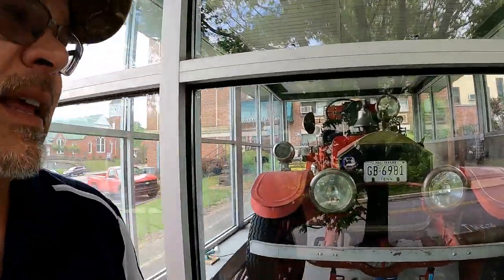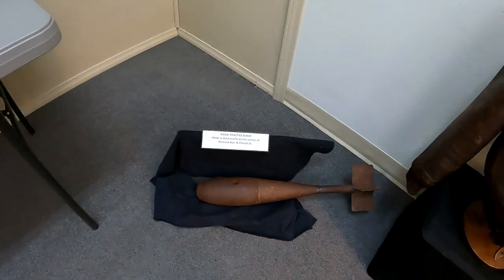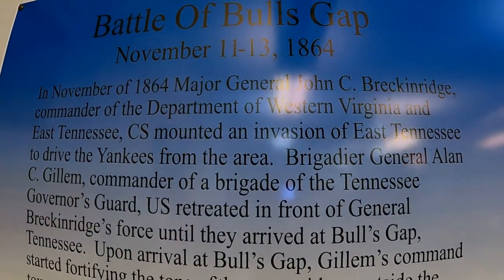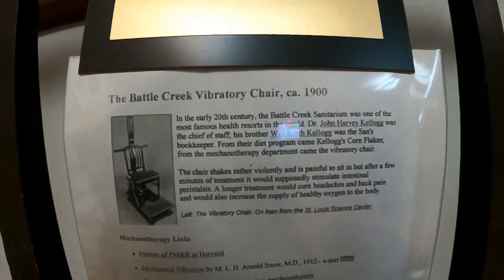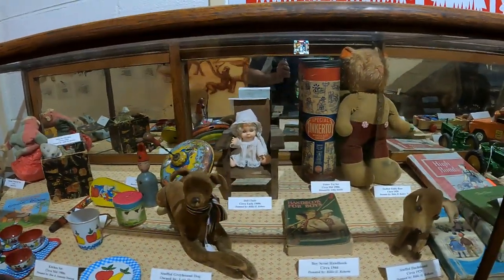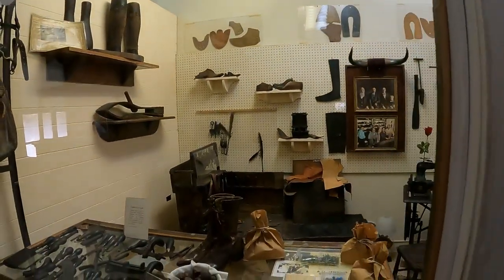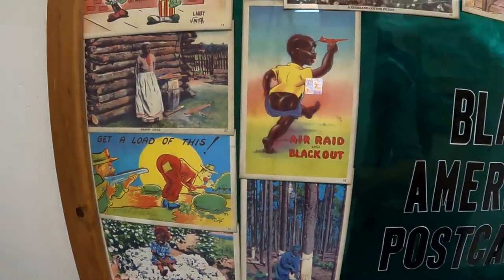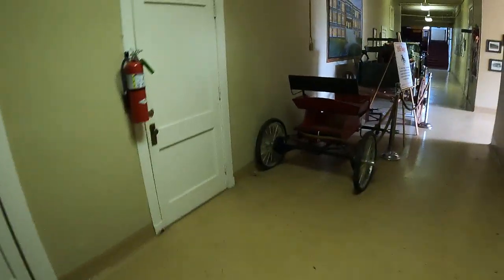Greene County, Greeneville Museum , check out a Model T, the 17th President and black history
Without Stephanie again, and I saw the Greeneville Museum was open so I had to stop by and check it out.
Come along and join me walking through the Museum.